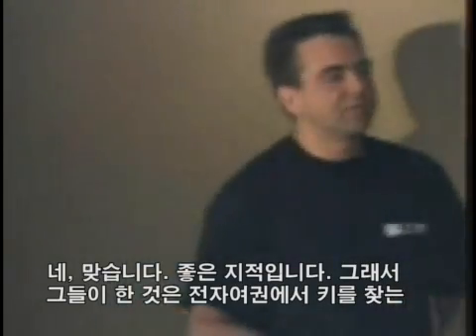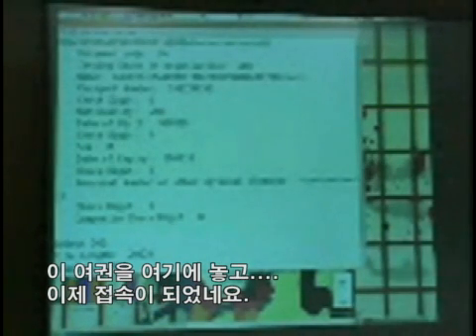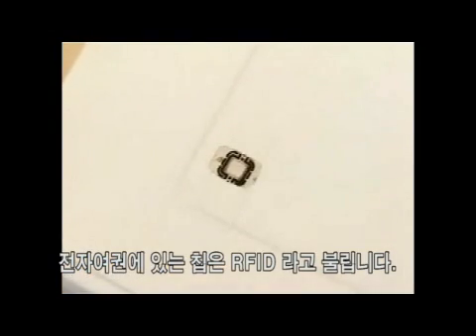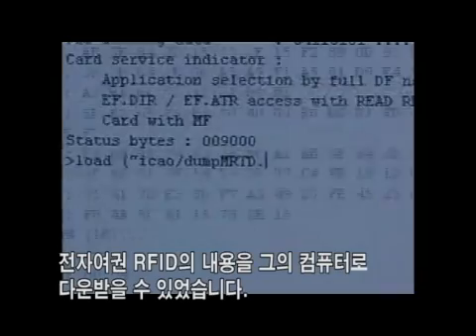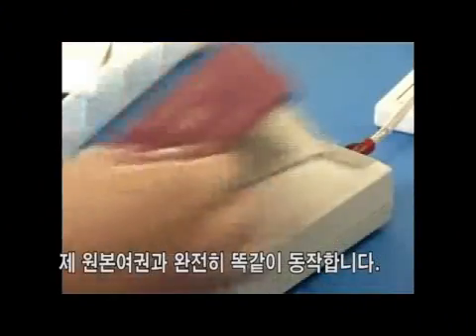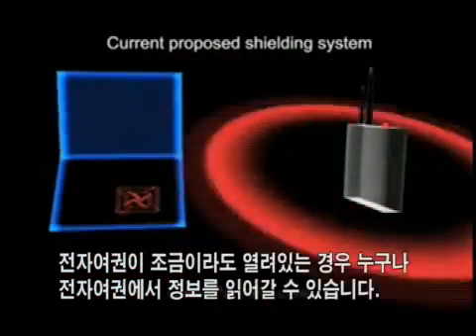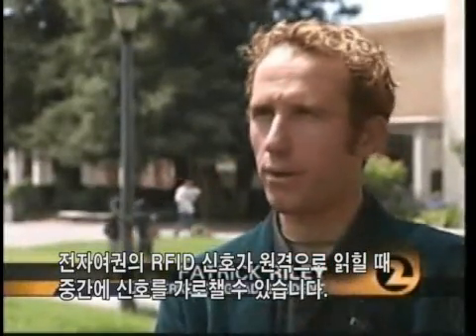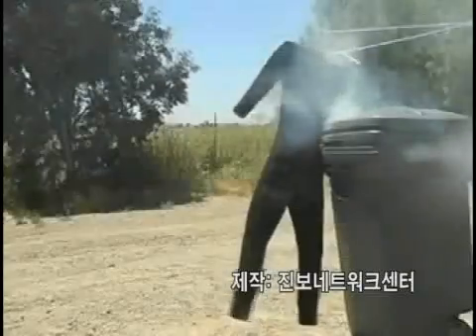전자여권, 해킹되다!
전자여권의 위험 총집합